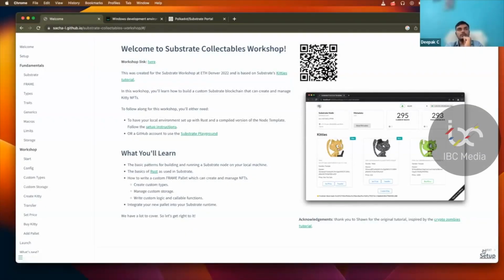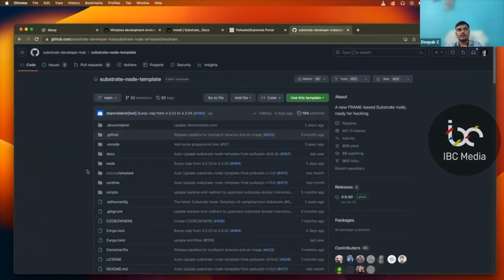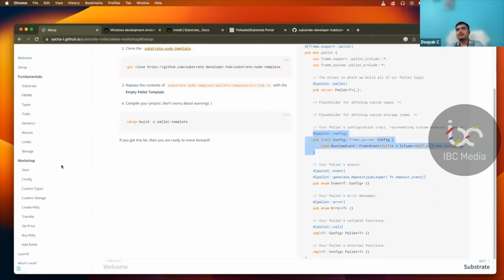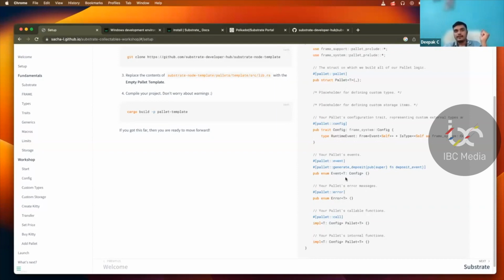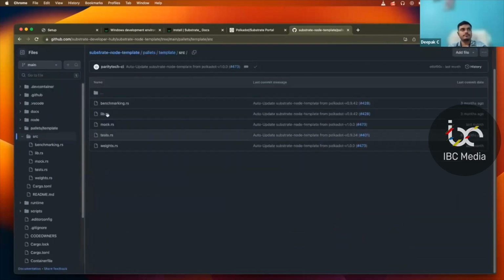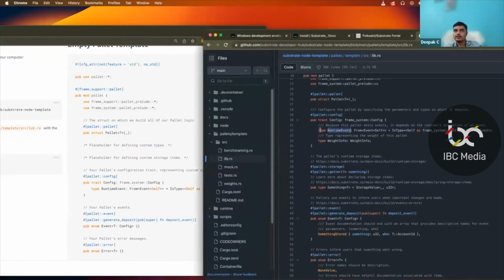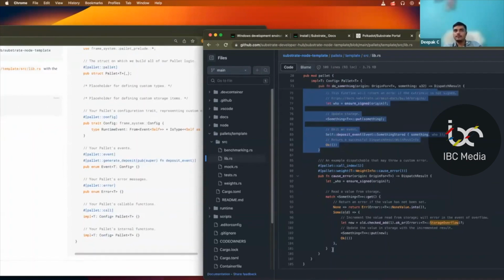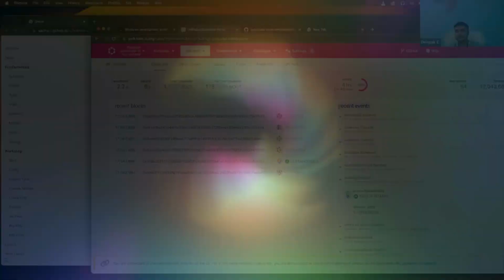Polkadot Ecosystem - Structure of pallets